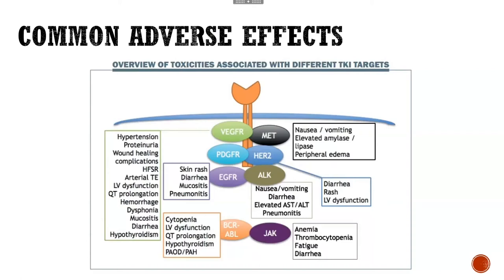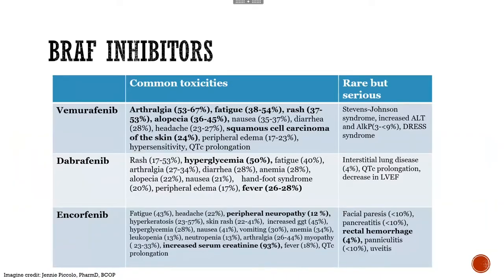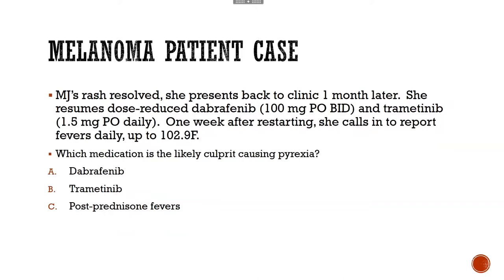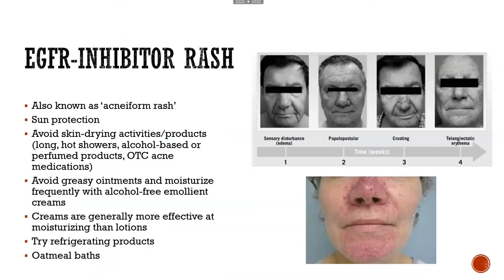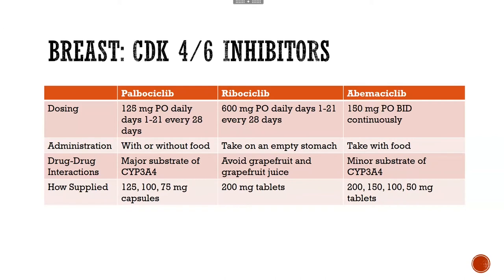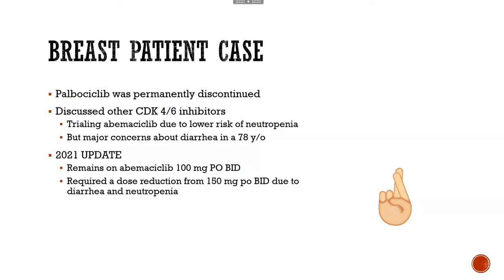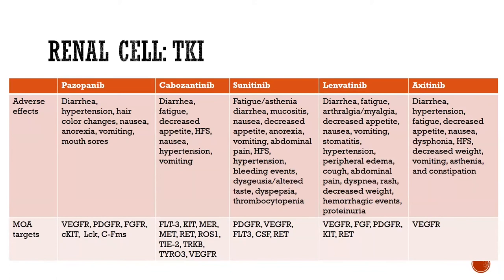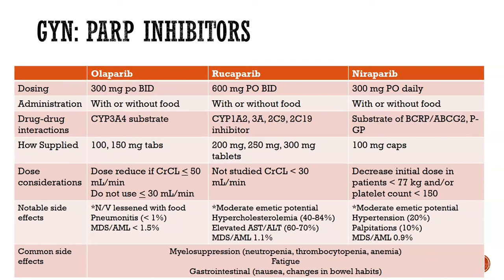Solid Tumor Oral Chemotherapy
Presenter: Elizabeth Dow-Hillgartner, PharmD, BCPS, BCOP